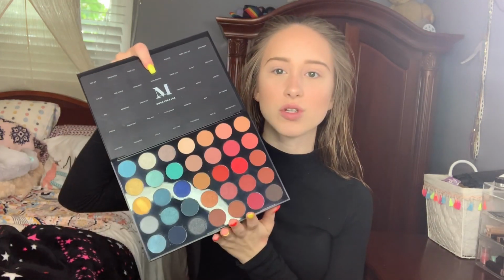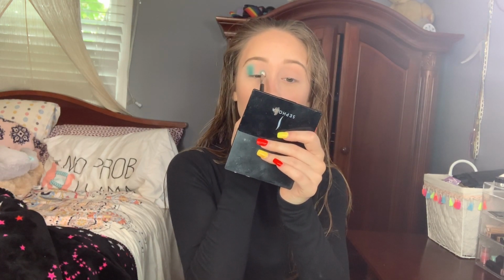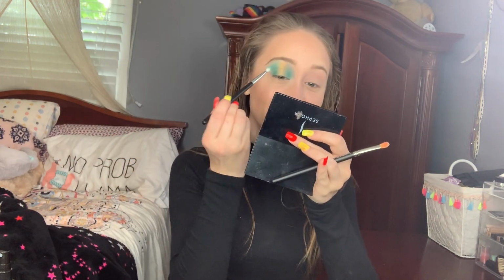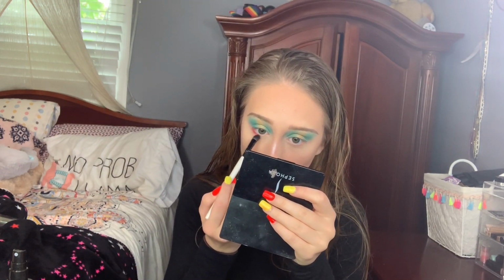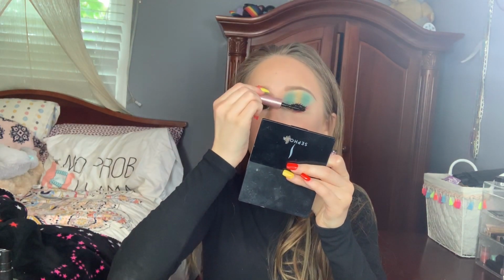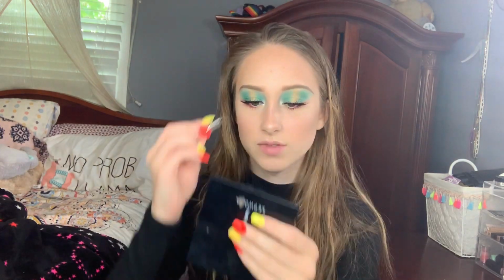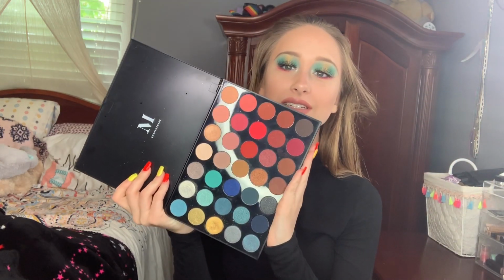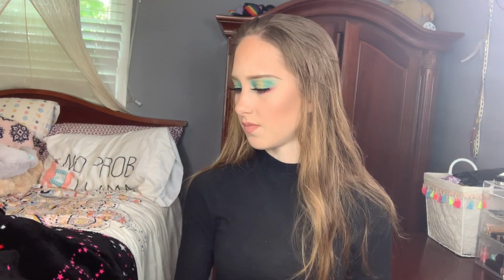Trying out the new Morphe 39h hot spot palette 😍🔥 | first impressions